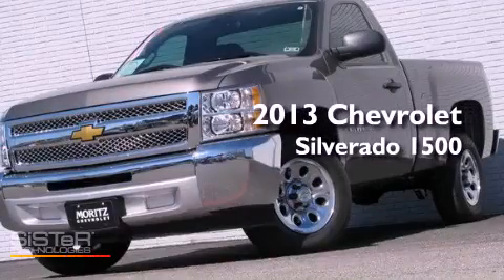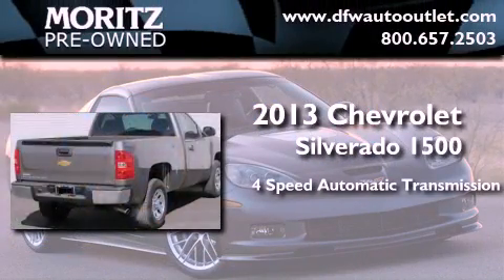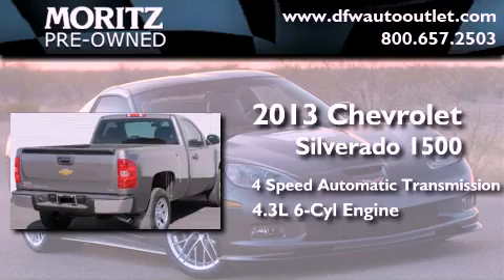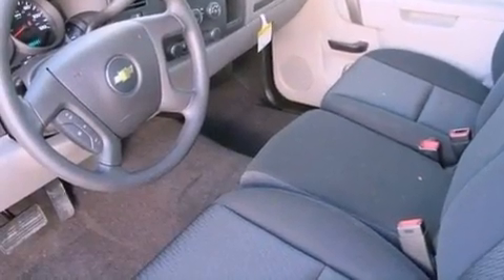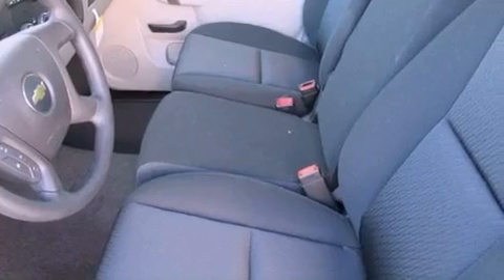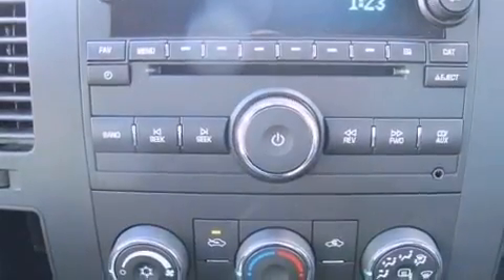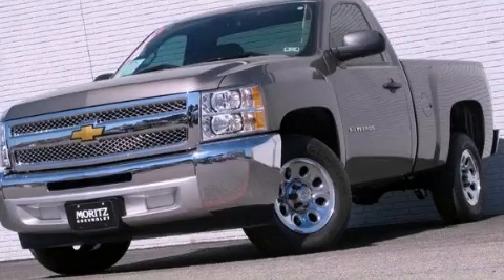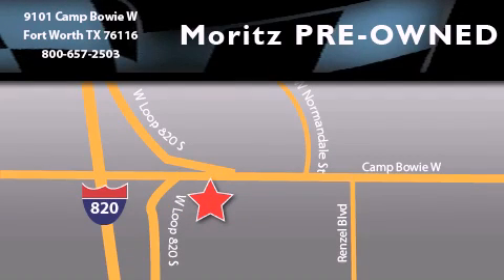2013 Chevrolet Silverado 1500 Arlington TX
Year : 2013
 Make : Chevrolet
 Model : Silverado 1500
 Engine : Gas V6 4.3L/262
 Trans . : Automatic

 2013 Chevrolet Silverado 1500 Ft Worth TX